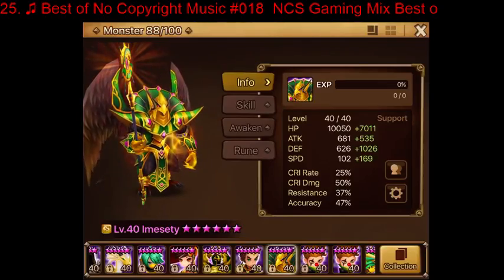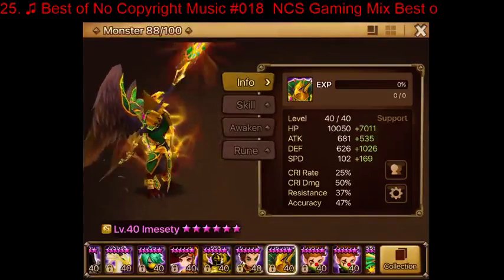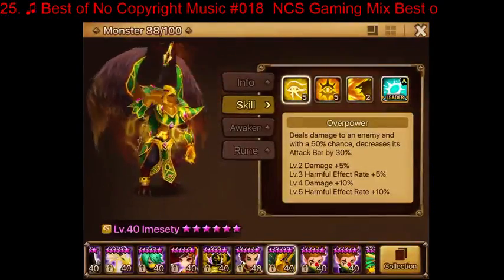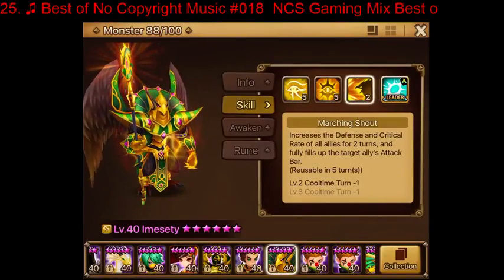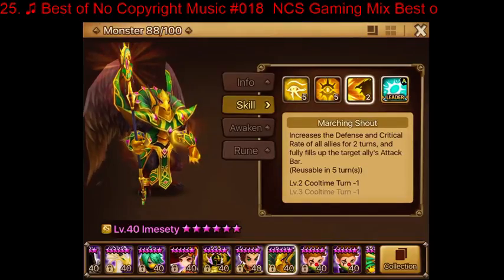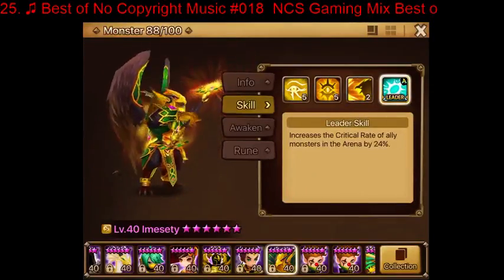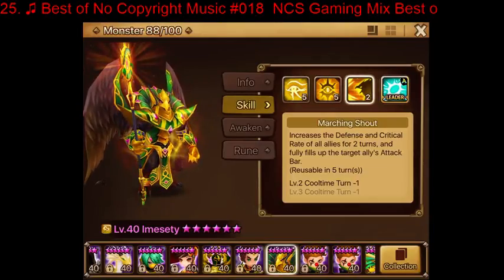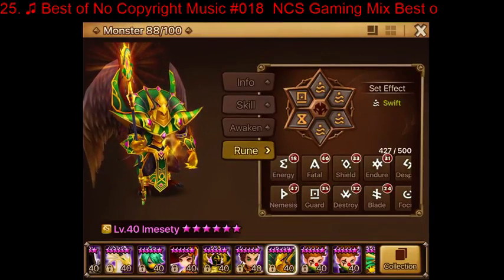Monster Guide Ep11 - Imesety (HOH)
Imesety guide (wind horus) for the HoH.

Recommended runes: Swift with speed slot 2. Slot 4 and 6 can be any combination of HP% and DEF%. Alternatively can run him on Despair.

Streams will usually be on Friday night and Saturday, based on the SW time zone, pending real life commitments.